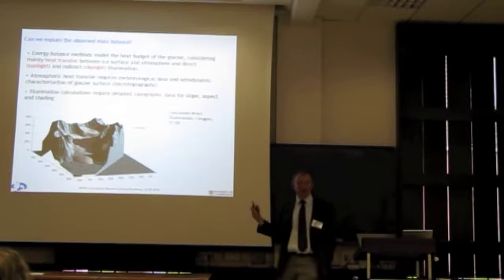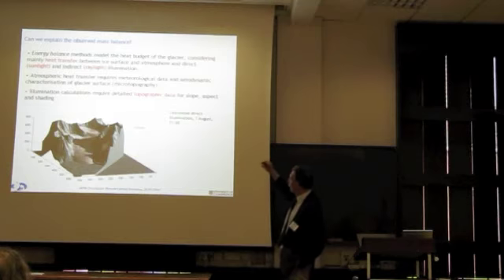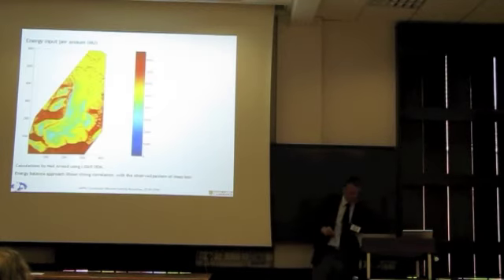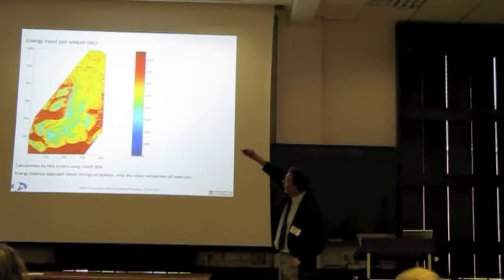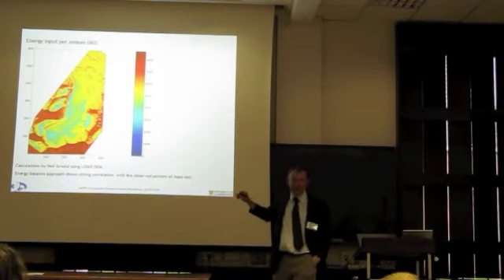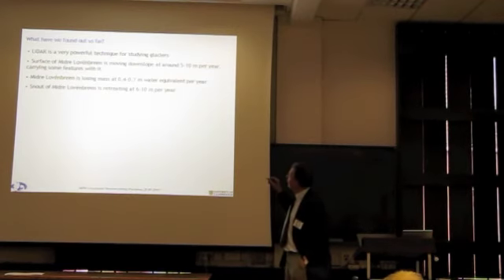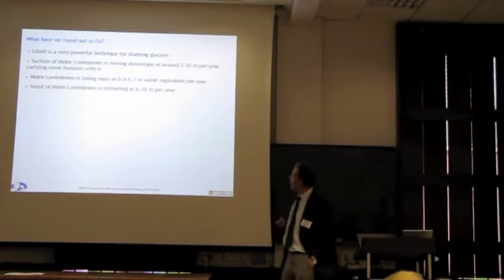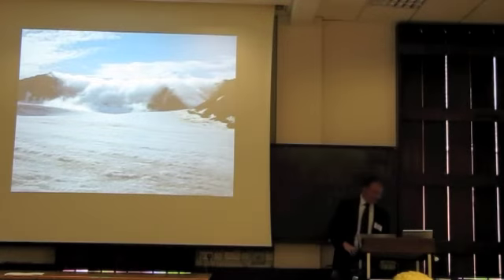Rees_Lidar 3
A talk on "Airborne LiDAR for Glaciology" from the UK Polar Network Circumpolar Remote Sensing Workshop. 20 September 2010 at the Scott Polar Research Institute, University of Cambridge.